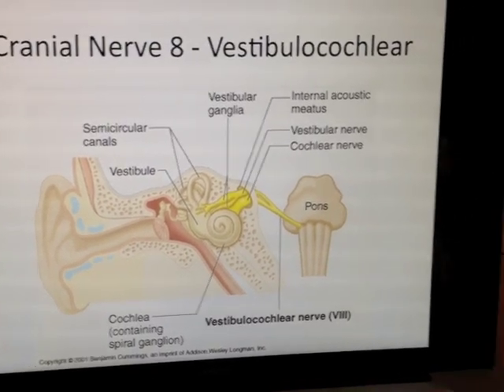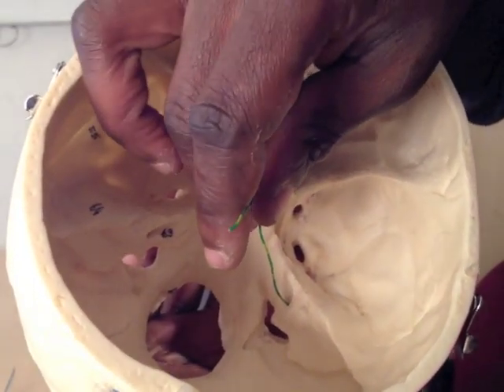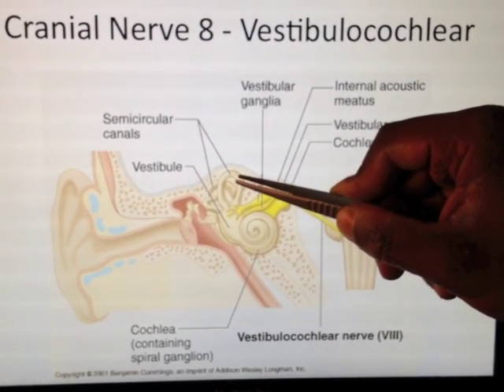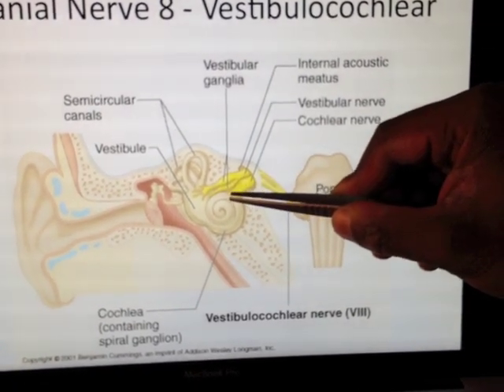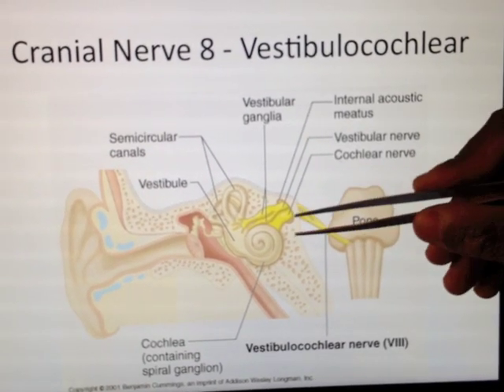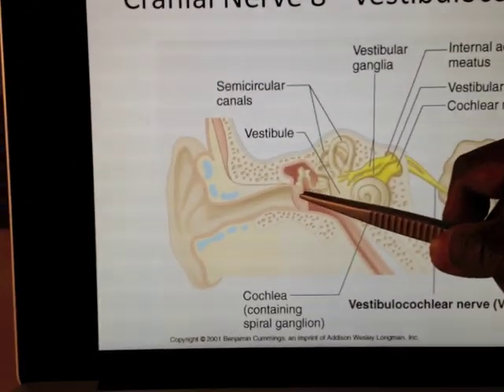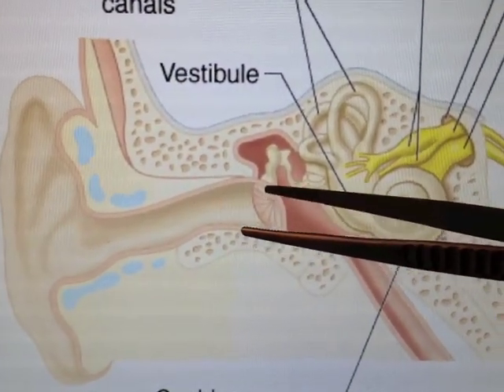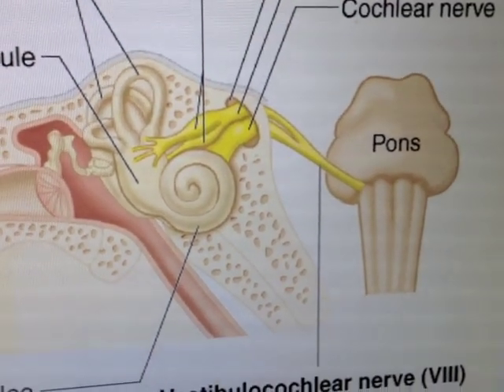Cranial Nerves (8 of 12): Vestibulocochlear Nerve -- Head and Neck Anatomy 101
A quick guide to Vestibulocochlear Nerve. More detailed blurb below!

OUR TITLES:
Head and Neck Anatomy 101: Introduction
Head and Neck Anatomy 101: Embryology 1
Head and Neck Anatomy 101: Embryology 2
Head and Neck Anatomy 101: Skull (1 of 5)
Head and Neck Anatomy 101: Skull (2 of 5)
Head and Neck Anatomy 101: Skull (3 of 5)
Head and Neck Anatomy 101: Skull (5 of 5)
Head and Neck Anatomy 101: Carotid and vertebrobasilar systems (Vasculature 1 of 4)
Head and Neck Anatomy 101: Maxillary artery (Vasculature 2 of 4)
Head and Neck Anatomy 101: Venous drainage (Vasculature 3 of 4)
Head and Neck Anatomy 101: Lymphatic drainage (Vasculature 4 of 4)
Head and Neck Anatomy 101: Principles of the nervous system
Head and Neck Anatomy 101: Introduction to Cranial Nerves
Head and Neck Anatomy 101: Olfactory nerve (CN 1 of 12)
Head and Neck Anatomy 101: Optic nerve (CN 2 of 12)
Head and Neck Anatomy 101: Oculomotor nerve (CN 3 of 12)
Head and Neck Anatomy 101: Trochlear nerve (CN 4 of 12)
Head and Neck Anatomy 101: Trigeminal nerve (CN 5 of 12)
Head and Neck Anatomy 101: Abducens nerve (CN 6 of 12)
Head and Neck Anatomy 101: Facial nerve (CN 7 of 12)
Head and Neck Anatomy 101: Vestibulocochlear nerve (CN 8 of 12)
Head and Neck Anatomy 101: Glossopharyngeal nerve (CN 9 of 12)
Head and Neck Anatomy 101: Vagus nerve (CN 10 of 12)
Head and Neck Anatomy 101: Accessory nerve (CN 11 of 12)
Head and Neck Anatomy 101: Hypoglossal nerve (CN 12 of 12)
Head and Neck Anatomy 101: Parasympathetic distribution (ANS 5 of 7)
Head and Neck Anatomy 101: Sympathetic distribution (ANS 6 of 7)
Head and Neck Anatomy 101: Sympathetic distribution (ANS 7 of 7)